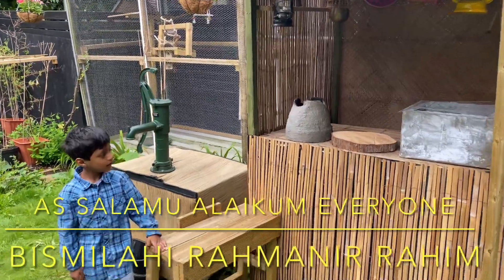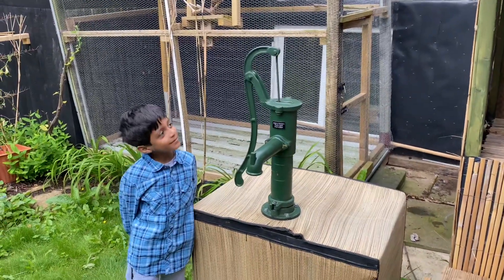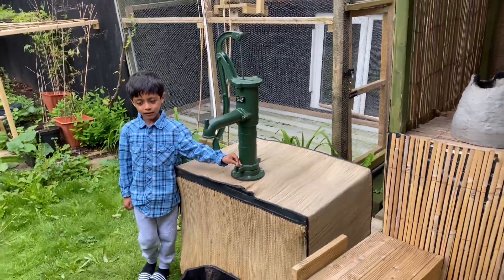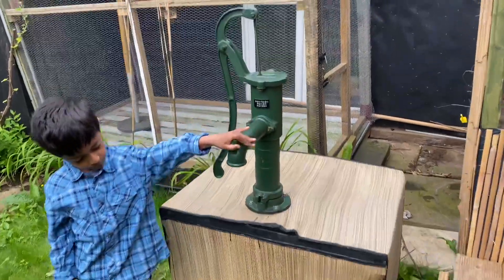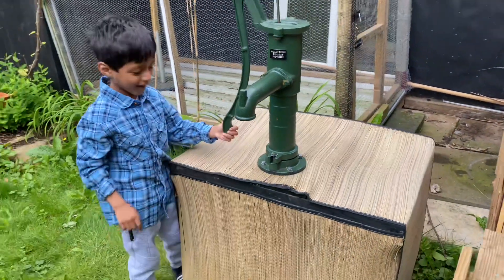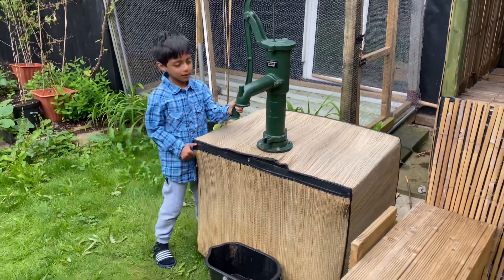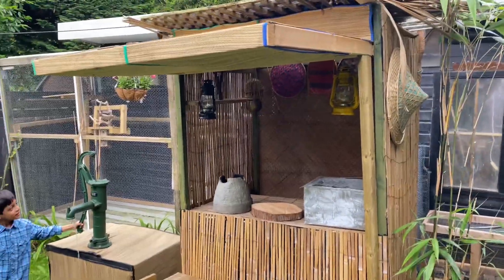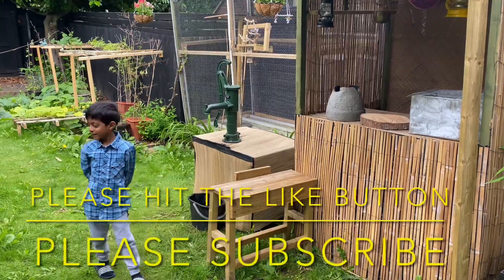First Bangladeshi working tube well in Uk/ hand water pump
First Bangladeshi working tubewell in Uk .in this video I will show you the tubewell that I have installed in my garden in the Uk